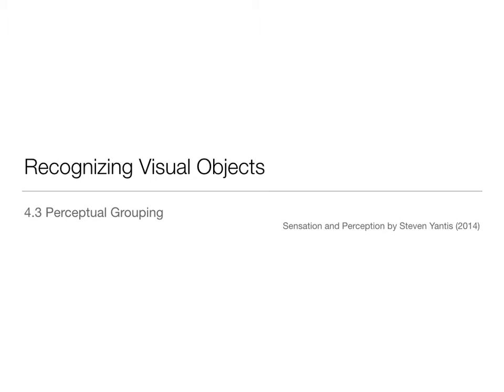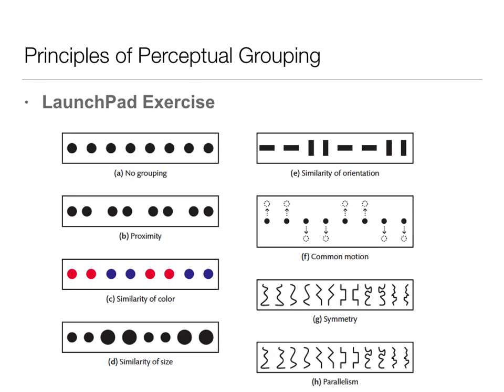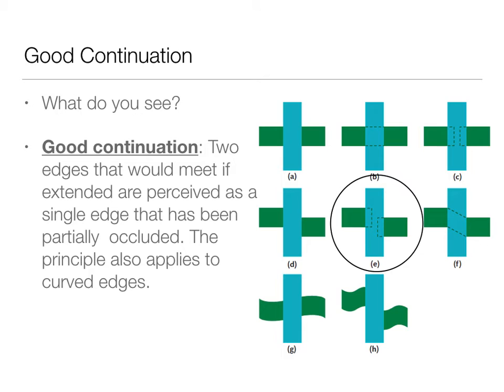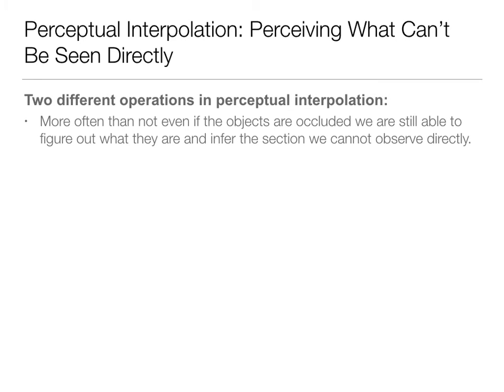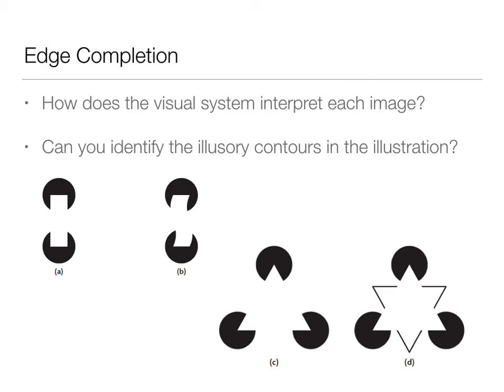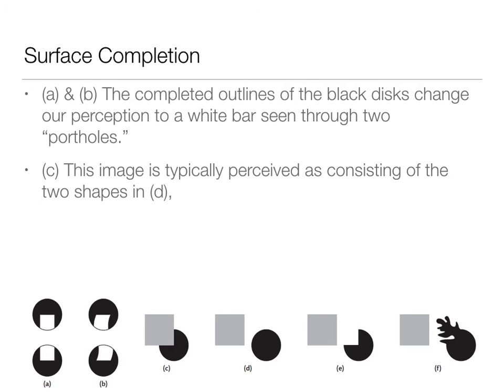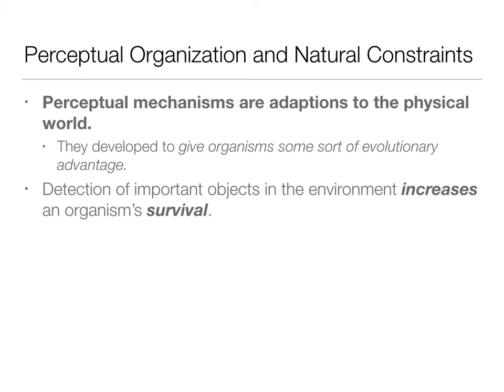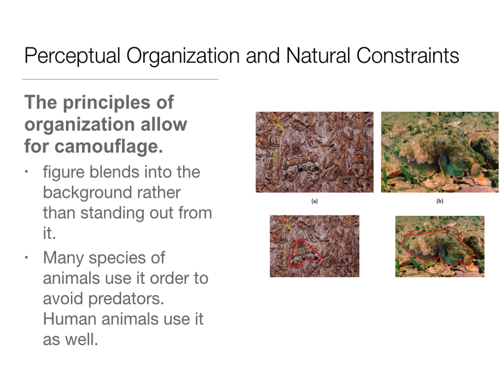Perception: 4.3 Perceptual Grouping